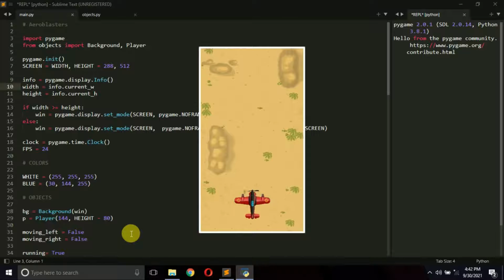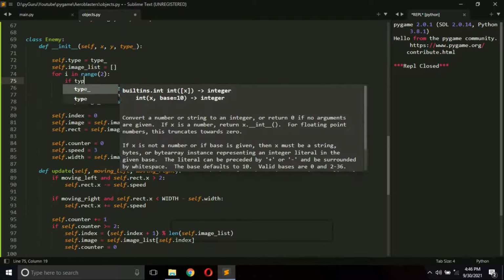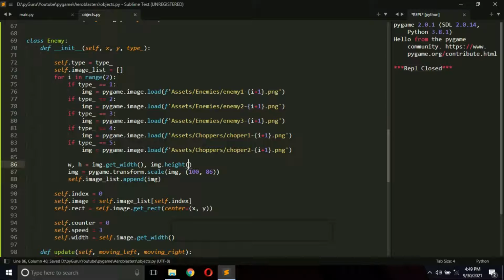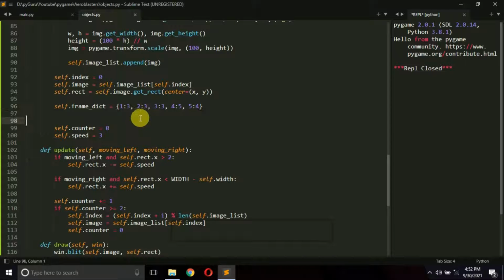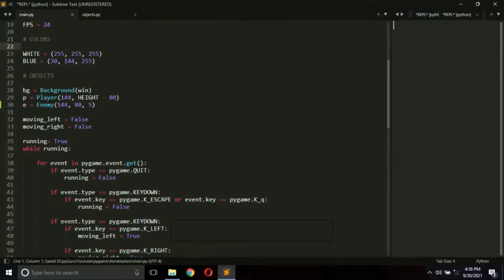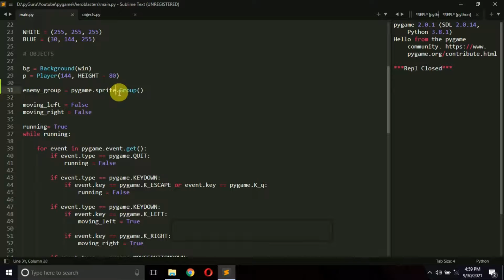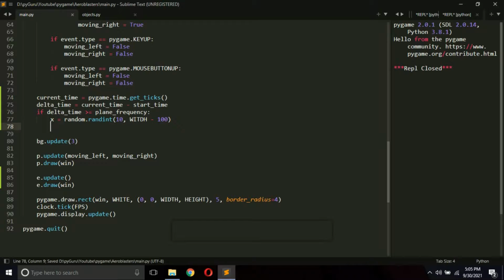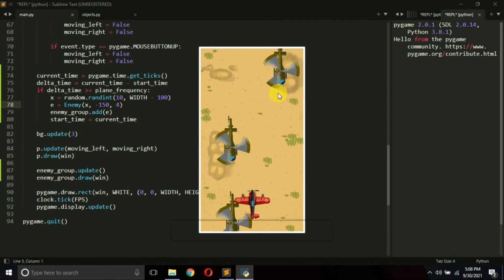Adding enemies and sprite groups | pygame game development tutorial | Aeroblasters PART 4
In this tutorial series we will start building s simple plane shooter game using python and pygame. The name of this game will be Aeroblasters and in this video we will be learning howto creatin enemies for our game. Our enemies will consist of planes and choppers. we will also learn about pygame sprite class and sprite groups which are a handy way of manipulating mutiple sprites.

python platformer game tutorial
python platformer tutorial
python platformer
python platformer game without pygame
python platformer game code
python 2d platformer
python plane shooter
python space game
pygame game development tutorial
pygame space game
pygame 2d shooter
python game development
learn python game development
game development with python
python game development zone
programming games in python
python game development ide
2d game development python
python game development tutorial
python programming game development
game development in python 3 with pygame
coding a game with python
simple game development using python
pygame games
pygame games tutorial
pygame games for beginners
pygame games examples
pygame scrolling bg
pygame scrolling
pygame plane shooter
pygame add enemies
adding enemies pygame tutorial
2d plane shooter game
vertical scrolling game
pygame sprite group
pygame sprite
pygame sprite group collision